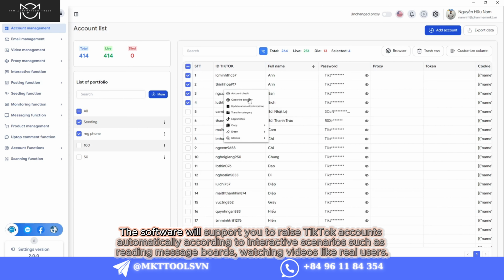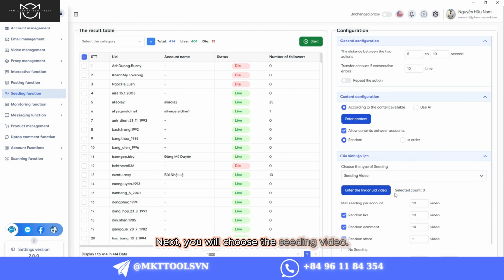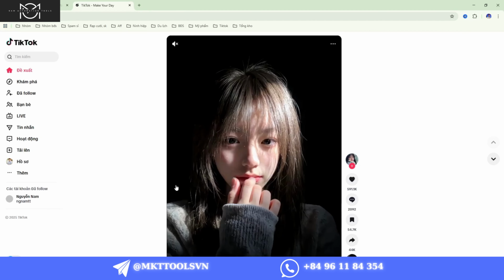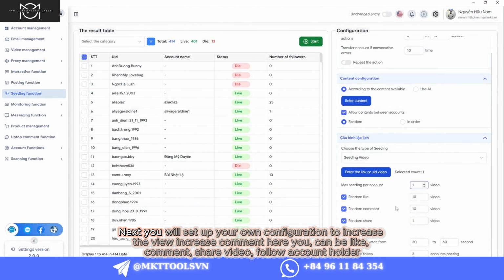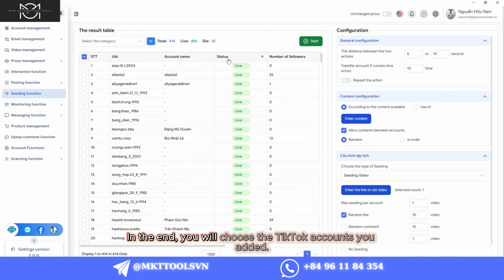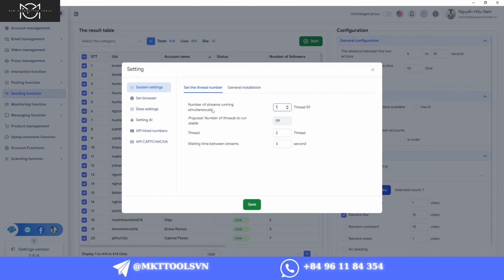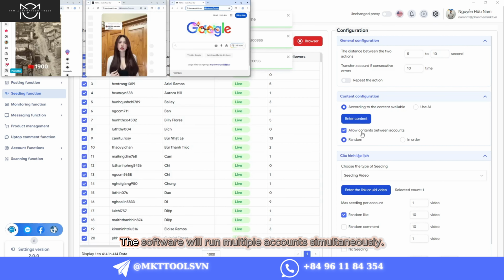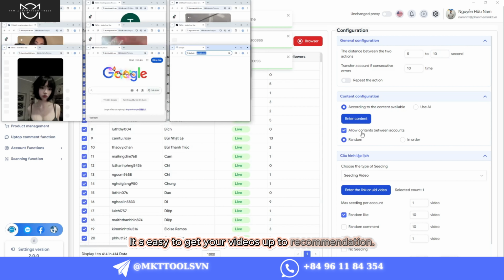How To Use Best Tiktok View Bot | Working 2025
Looking for the most effective TikTok view bot in 2025? You’ve come to the right place. In this video, we’ll walk you step-by-step through how to use the best TikTok view bot currently available — fully working and safe in 2025.

Whether you're a content creator, influencer, or just want to give your videos an extra push, using a reliable TikTok view bot can help you grow your reach fast. But with so many fake tools out there, how do you choose the right one? This tutorial covers everything from setup to strategy so you can boost your TikTok views the smart way.

✅ What you'll learn in this video:
How to find a working TikTok view bot in 2025
Step-by-step instructions on how to use it safely
Tips to avoid detection and keep your account safe
How to maximize your views with smart posting strategies

This TikTok view bot has been tested and proven to work with the latest TikTok algorithm updates in 2025. It’s user-friendly, doesn’t require any coding skills, and is perfect for beginners and advanced users alike.